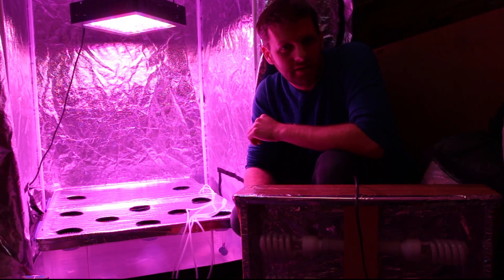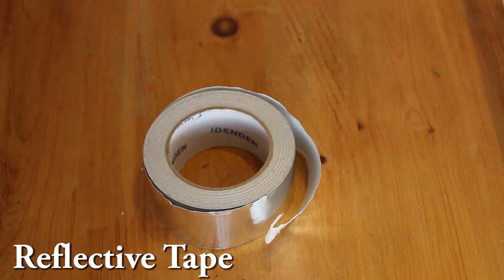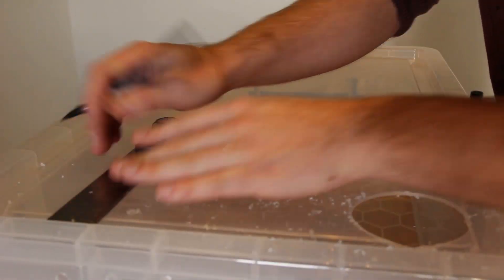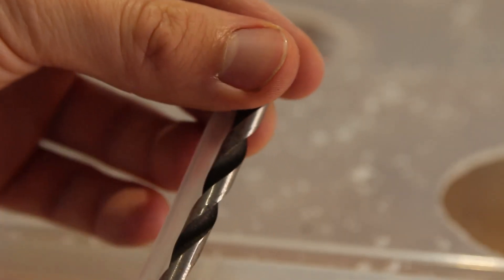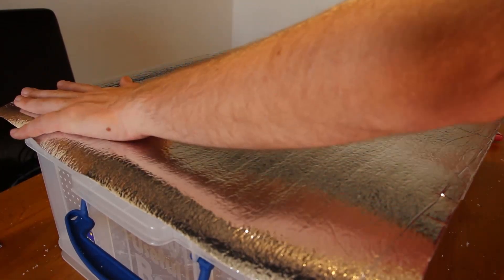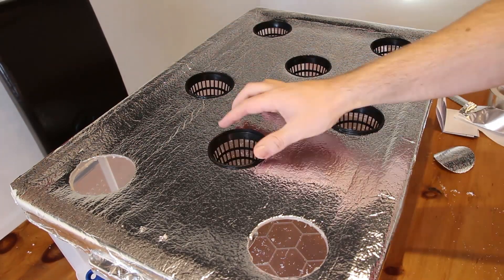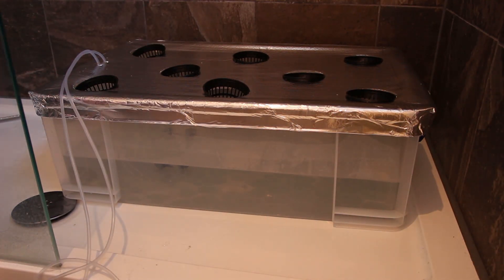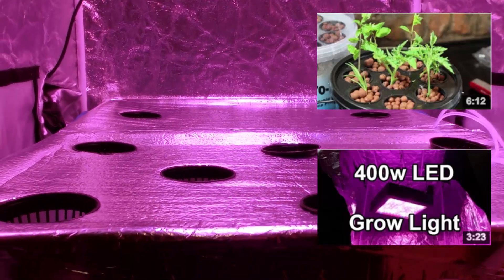Homemade DWC Hydroponics System - DIY Deep Water Culture How-to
This video is about making a deep water culture hydroponics system, also known as a DWC hydroponics system. This is a simple DIY Hydroponics System which is great for growing a wide variety of plants.